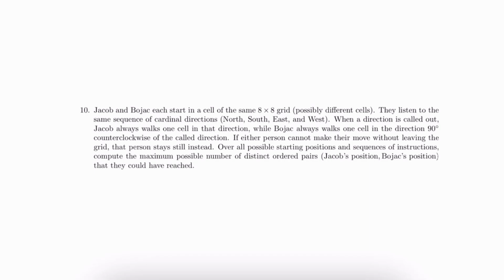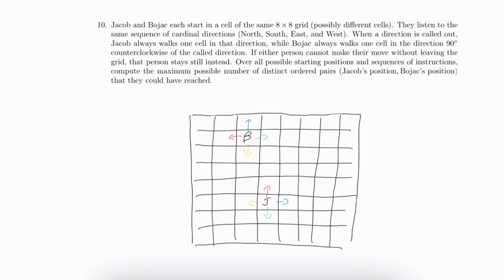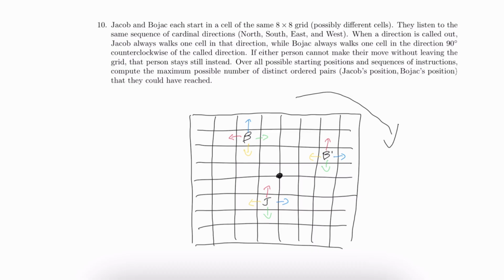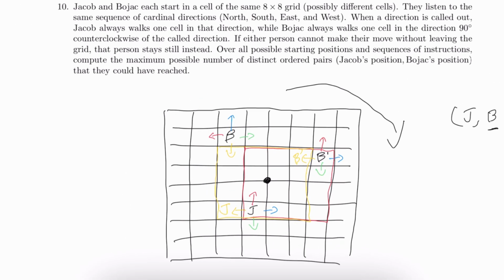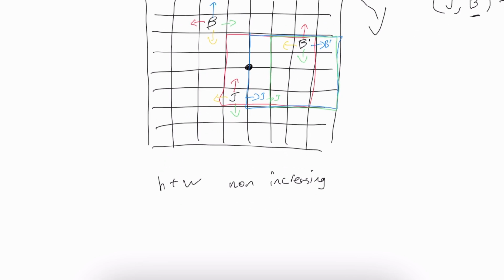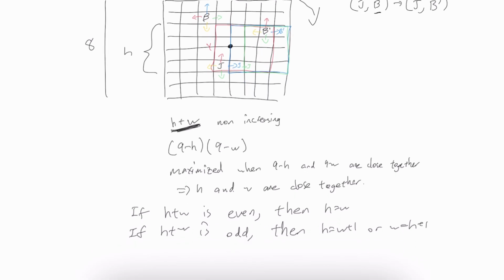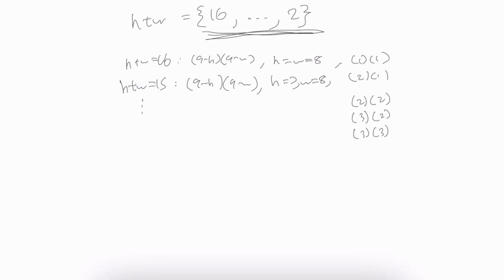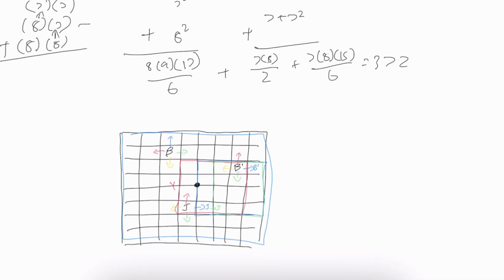A change in perspective | HMMT General P10 2025